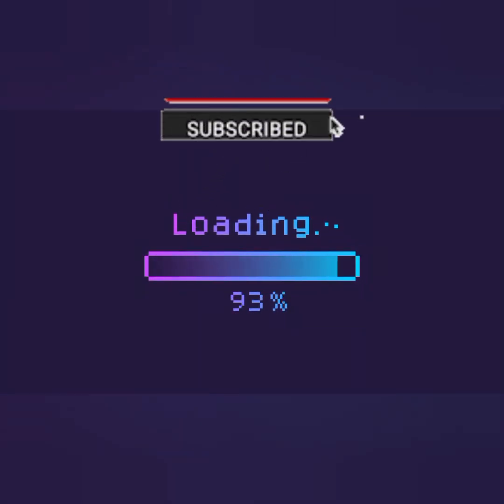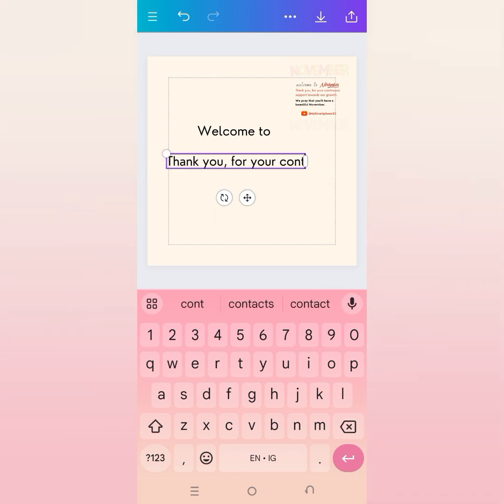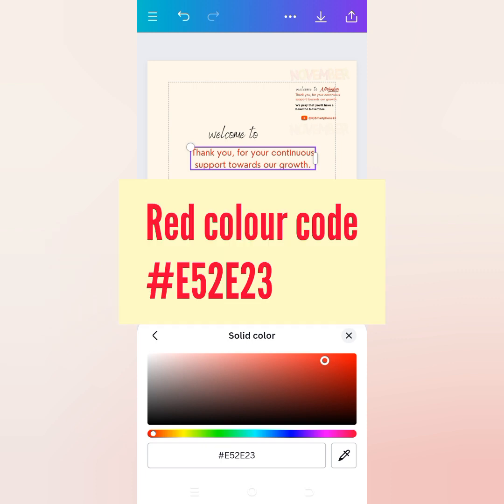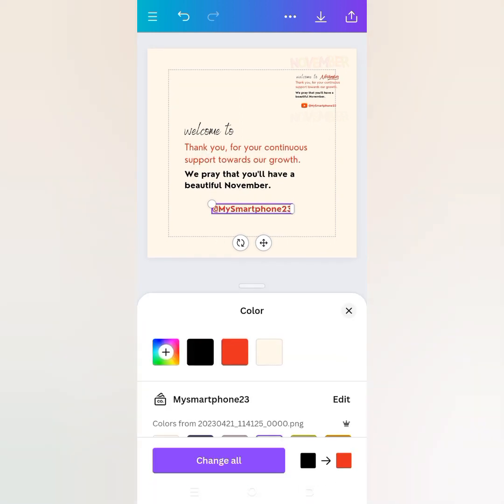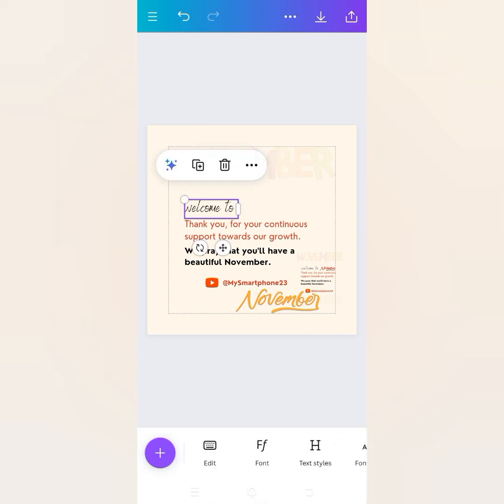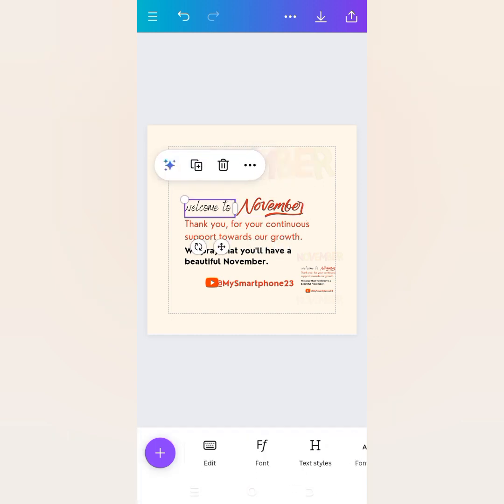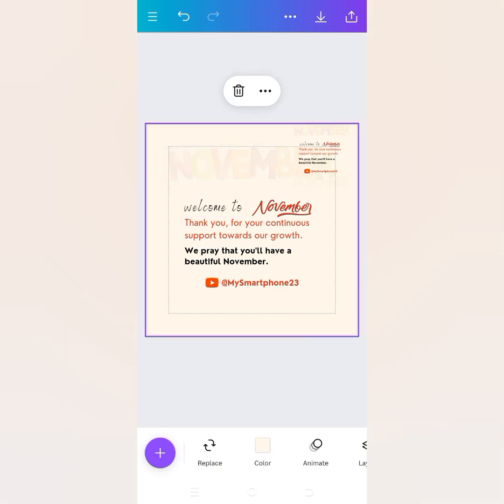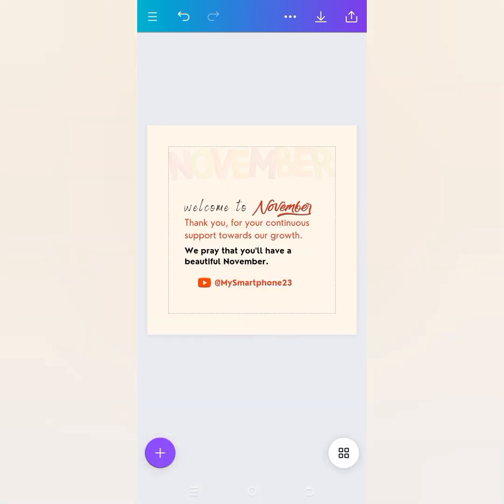Graphics Design Tutorial: How to Create a Happy New Month Design Using Canva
Creating a "Happy New Month" design using Canva is a fun and easy way to add some festive flair to your social media posts, emails, or even printed materials. To get started, open up Canva and select the type of design you want to create. You can choose from a variety of templates, or start from scratch with a blank canvas.

Next, select your background. You can choose a solid color, a gradient, or even upload your own image. Once you have your background set, it's time to add some text. Use a bold and festive font to write out "Happy New Month" or any other message you want to include.

To make your design even more eye-catching, consider adding some graphics or illustrations. Canva has a wide variety of free and paid options to choose from, or you can upload your own images.

Finally, add any finishing touches such as borders, shapes, or filters.

In this video, I shared the step by step procedure on how I created my November "Happy New Month" design.